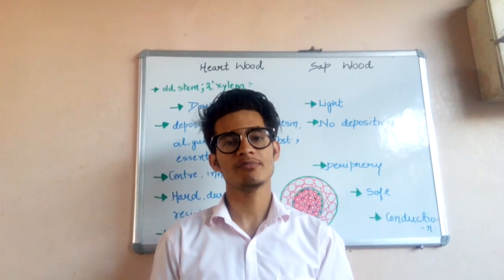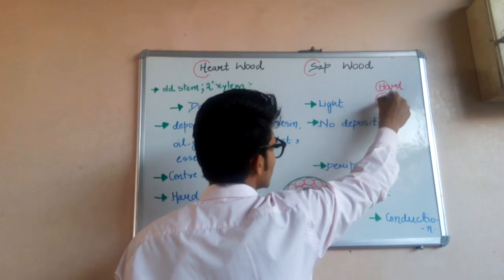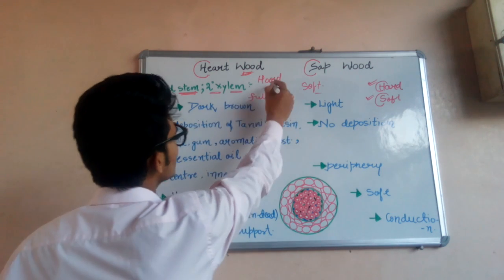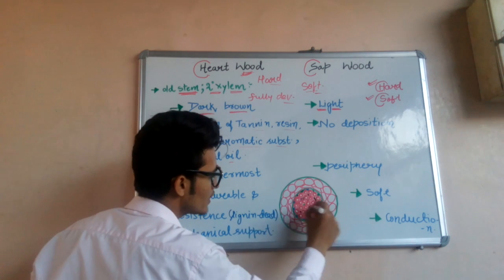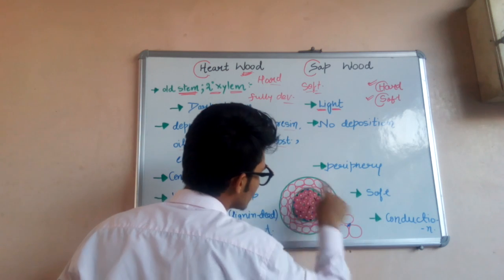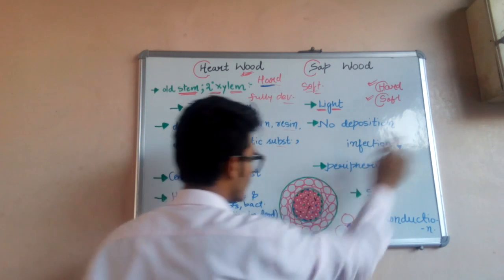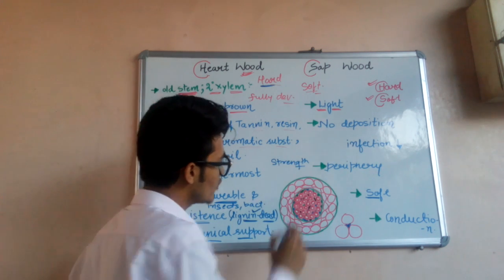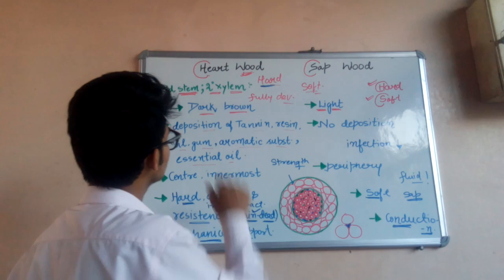Difference between HEART wood and SAP wood (simplified) for all biology examinations.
U can like my Facebook page ie. Biology at your fingertips for more information regarding every national level competitive exam in which biology is a part . Thanq so much for supporting me guys 👍 😊.